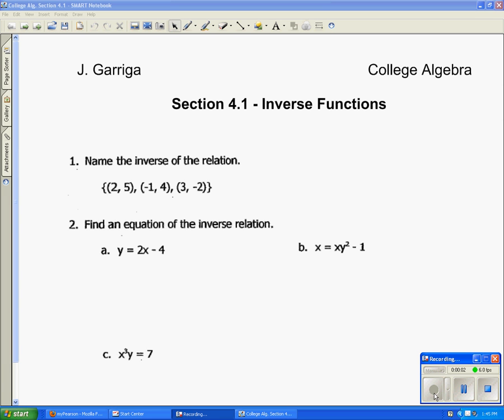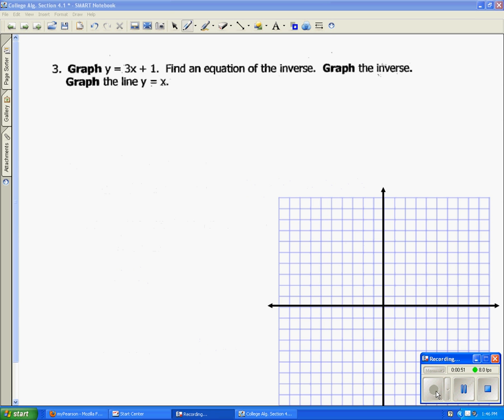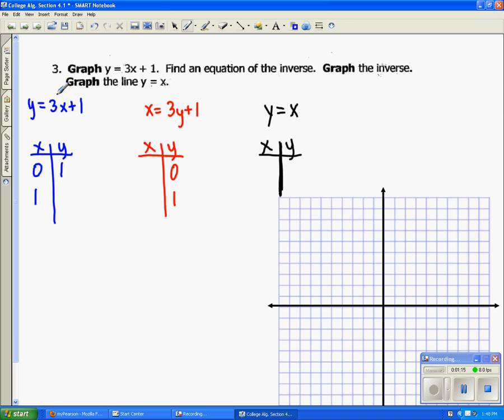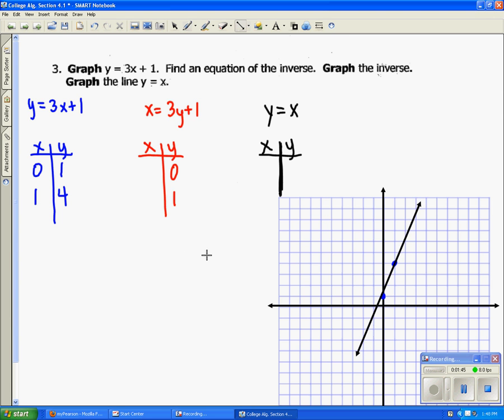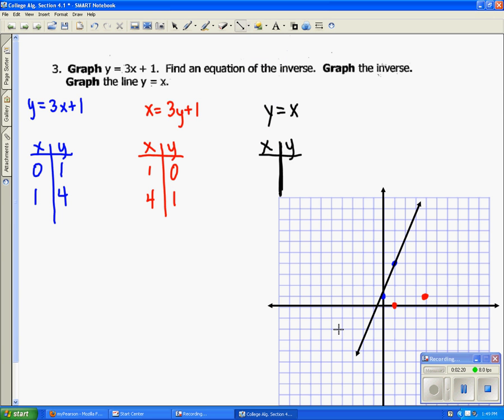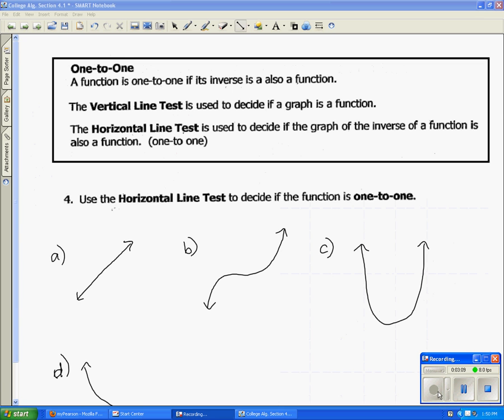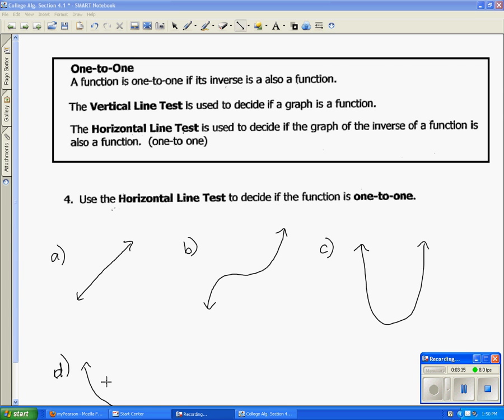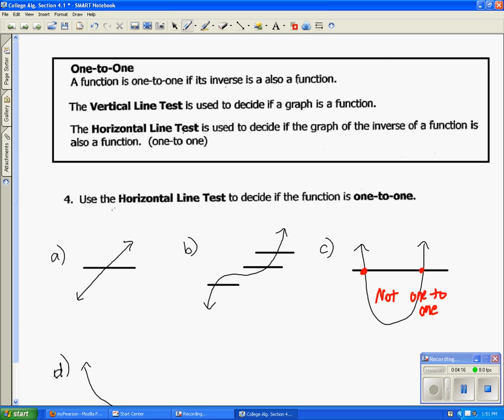College Alg. Section 4.1.avi